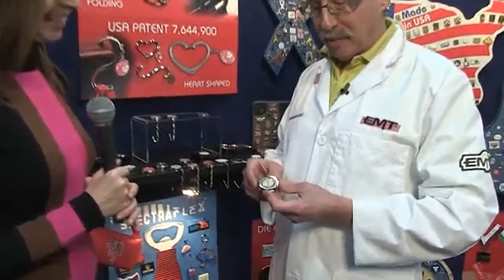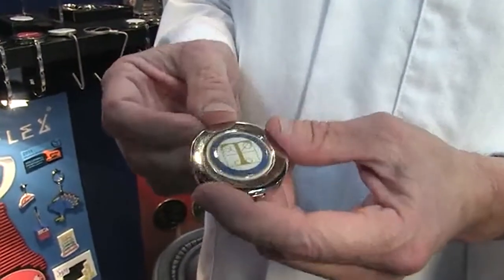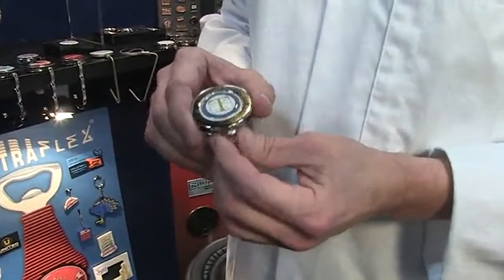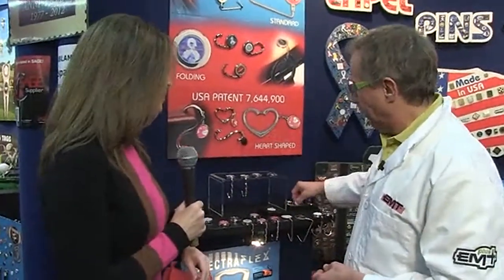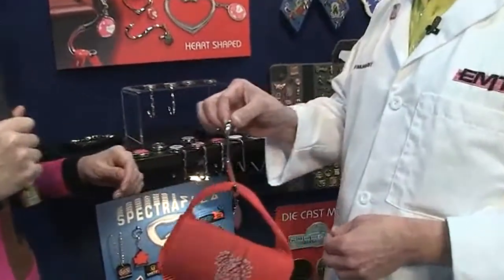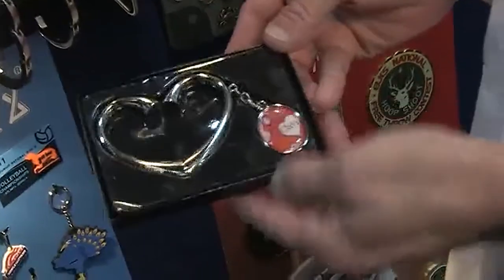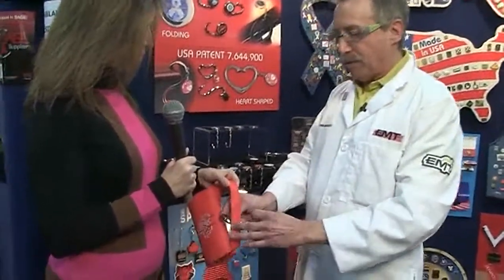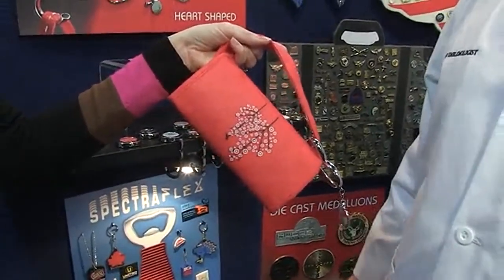EMT - Folding Bag Hangers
Bag hangers are the perfect gift or giveaway item for groups or companies looking for both the unique and the practical. Keeps belongings close, clean and safe. Purses, briefcases or shopping bags hang clear of the floor in restaurants, offices or restrooms.

Sturdy, hidden hook folds completely for compact storage and stays closed with a magnetized clasp.

Bright silver finish. Includes full color digital imprint and epoxy dome.